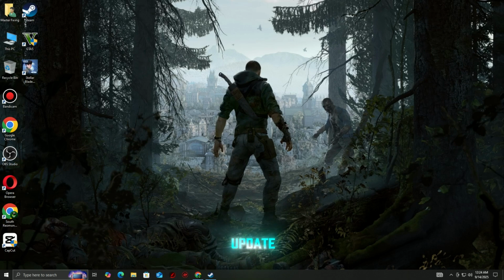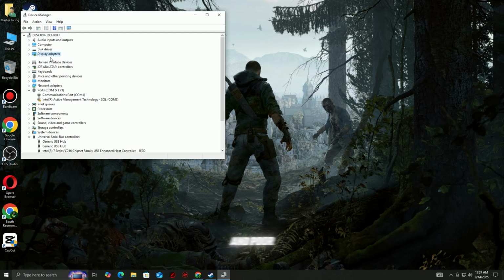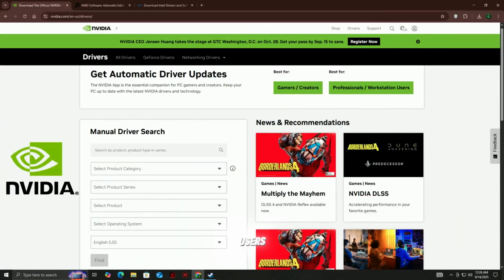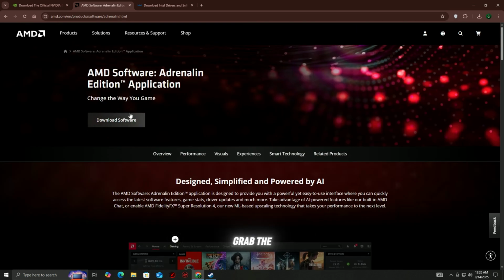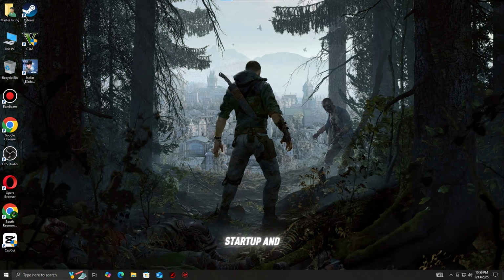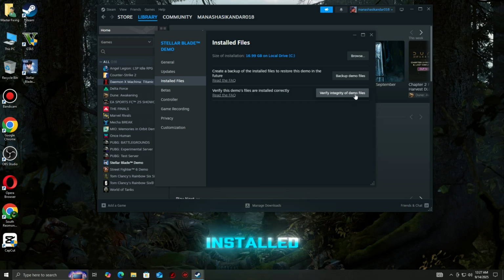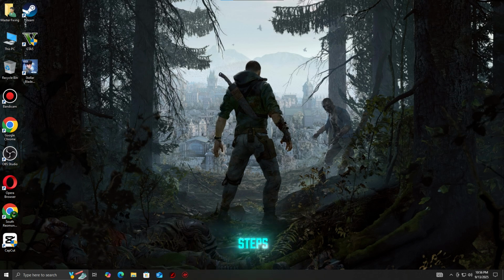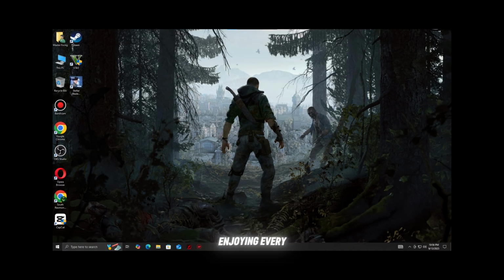How to Fix Dying Light: The Beast 🎮 | PC Crashing 💥, Freezing ❄️, Black Screen ⚫ & Not Launching 🚫"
🔥 Having trouble with Dying Light: The Beast on PC? Don’t worry! In this guide, we’ll show you how to fix common issues like the game not launching, constant crashing, freezing, and black screen errors.

✅ What we cover in this fix guide:

How to solve Dying Light: The Beast not launching on PC
Fix for game crashes and freezing issues
Solutions for black screen problems
Tips to improve game stability and performance

⚙️ Works for Steam, Epic Games, and other PC platforms.
Follow these steps to get back into the game and enjoy smooth zombie-slaying action.